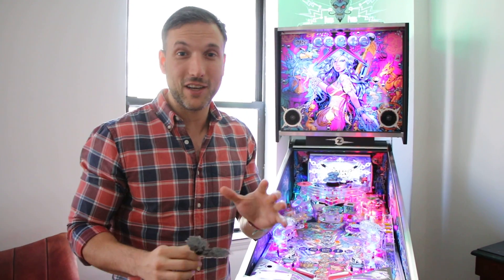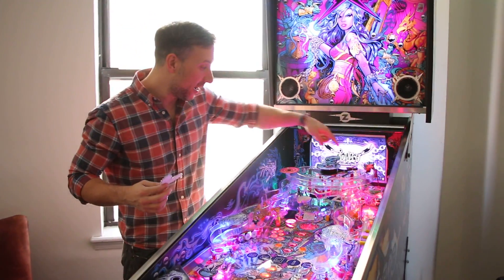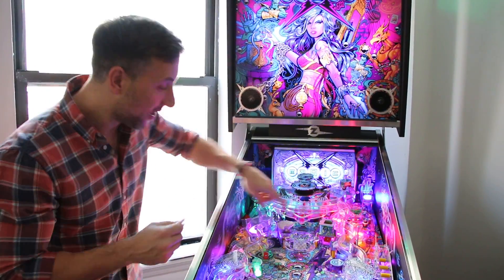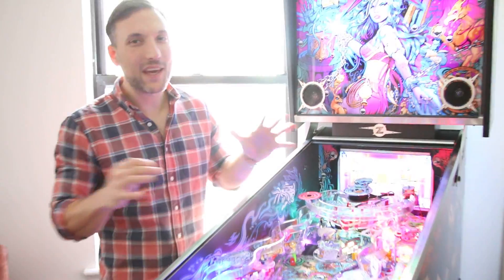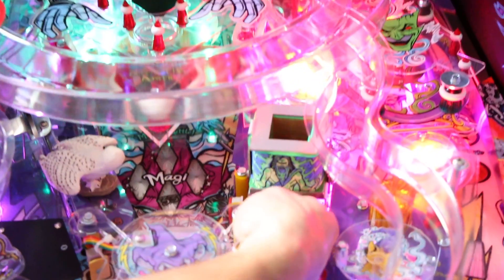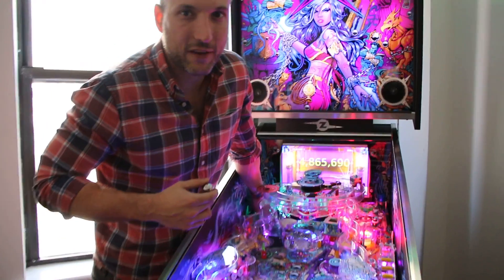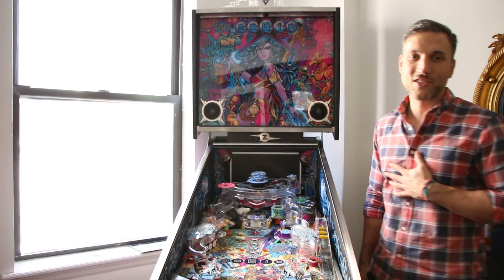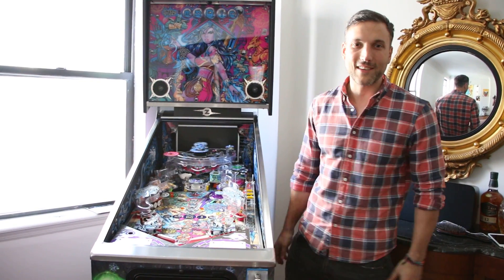Magic Girl Pinball Levitation Chamber Works (sort of)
Watch the ball levitate.  All you need to do is shove it up there with your hand.